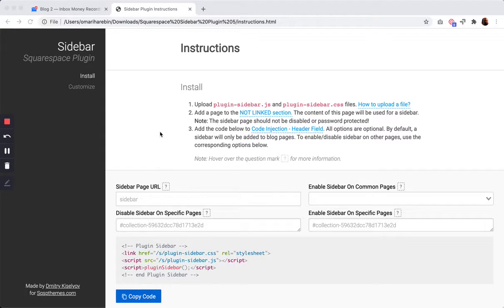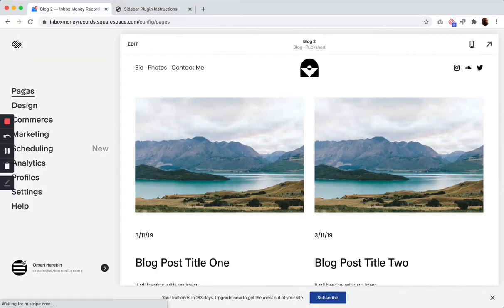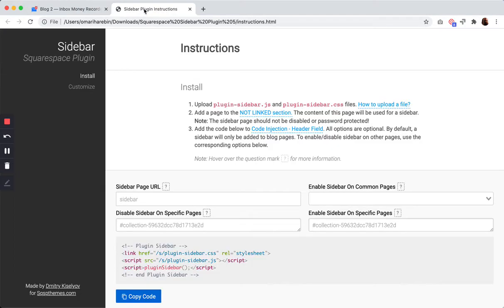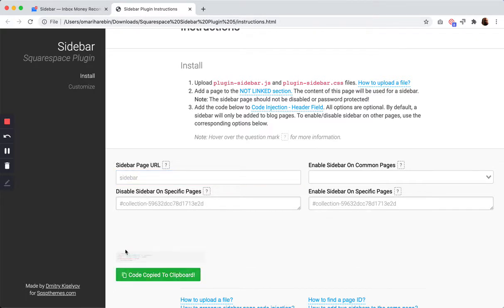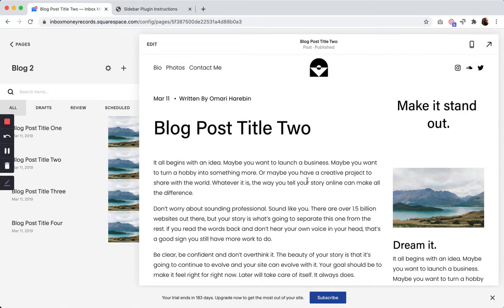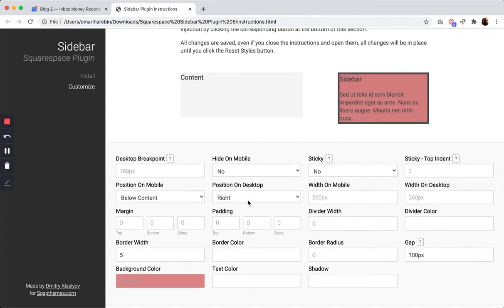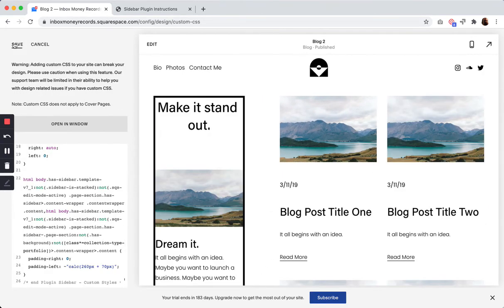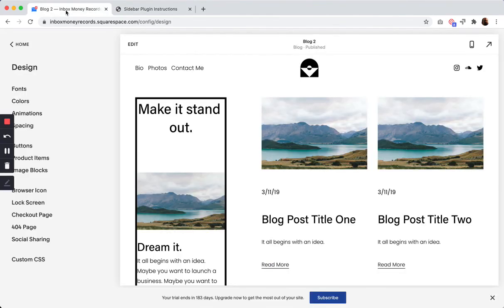Sidebar Plugin Setup Video